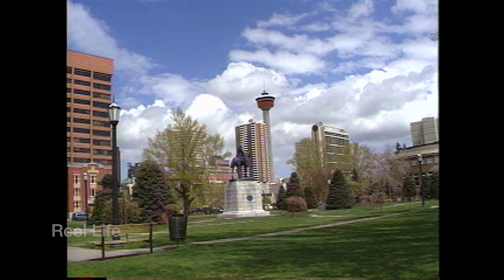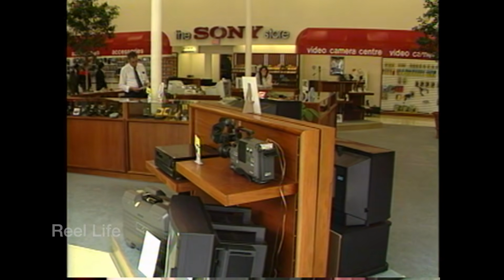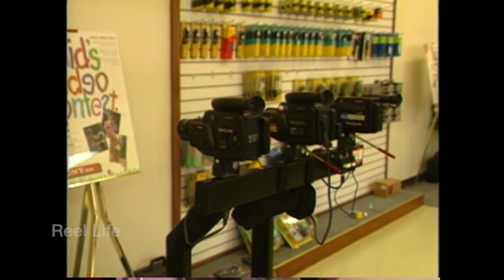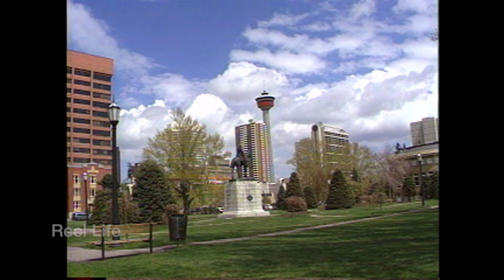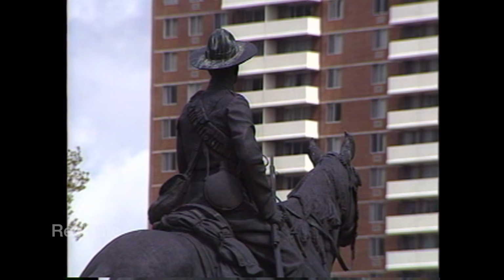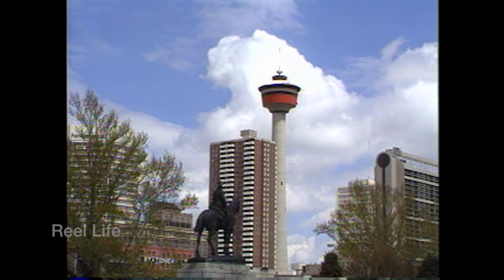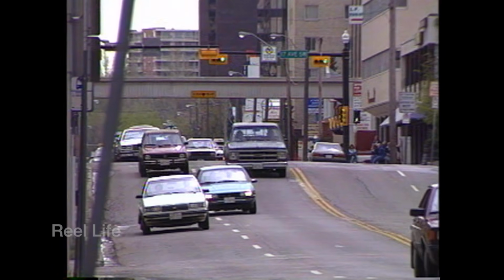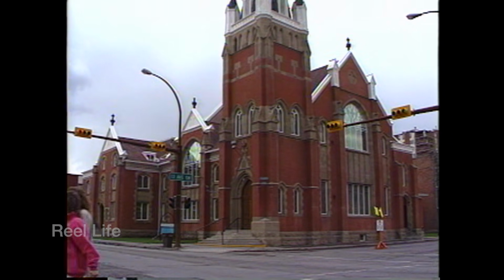1990, A short wander around the Beltline, interior of Sony Store, Central park, Calgary, Ab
1990, A short wander around the Beltline, interior of Sony Store, Central park and bonus, Calgary, Ab

14 min 36 secs,  3/4" U-matic

200+ hours original programming. Reel Life, PTOCS & CanadaMotorSports

Launched in 2010, Canadamotorsports has specialized in auto racing videos, all original footage primarily in Western Canada with the occasional interesting foray elsewhere. Reel Life now features vintage film footage and contemporary video of all varieties including motorsports, 30+ countries,  historical events and more. 16mm amateur film footage from 1923 to 1983.

episode 1115